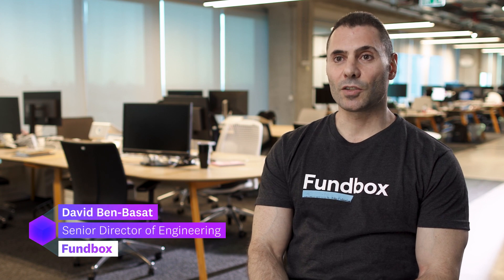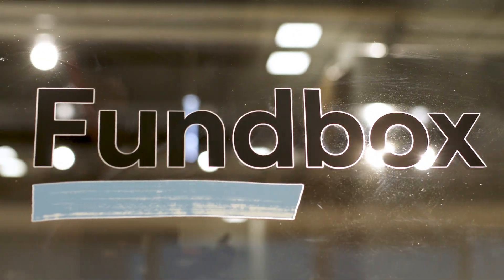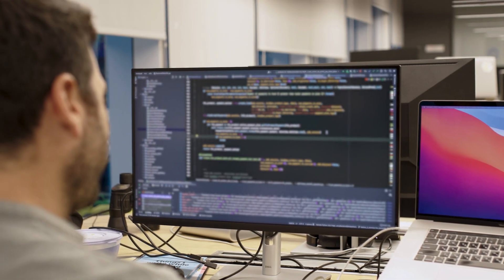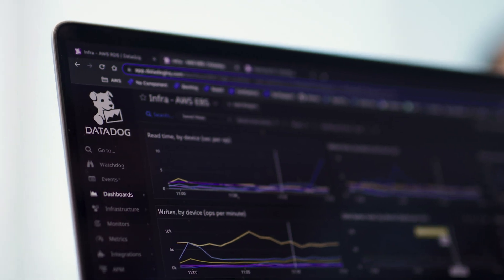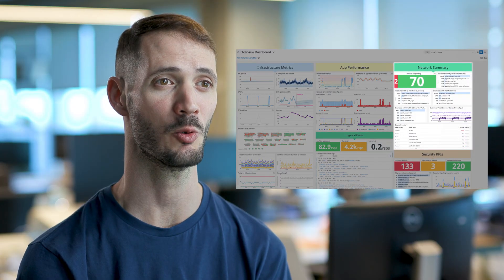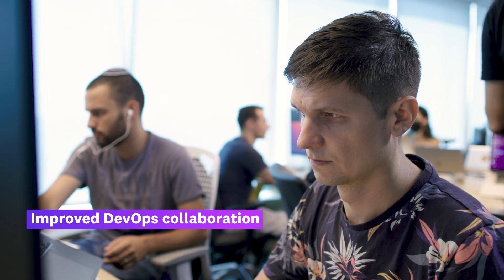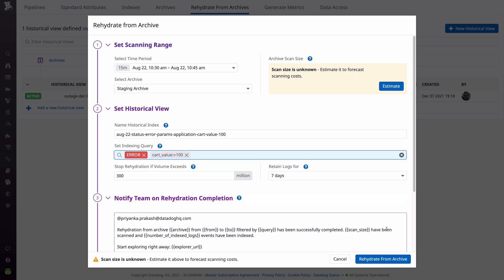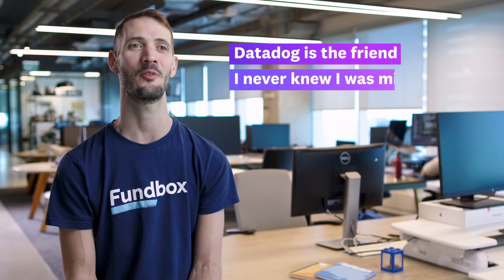Fundbox: Building a strong DevOps culture with Datadog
Fundbox needed a single monitoring platform to bolster its DevOps efforts and reduce maintenance overhead. With Datadog, it consolidated eight monitoring tools into one, leading to heightened collaboration, improved efficiency, and faster resolutions.